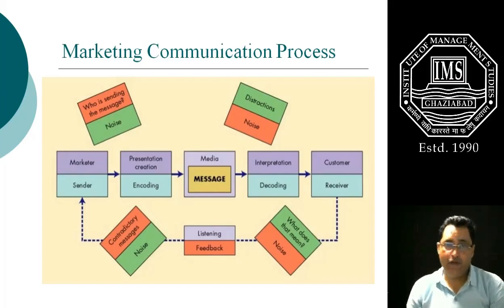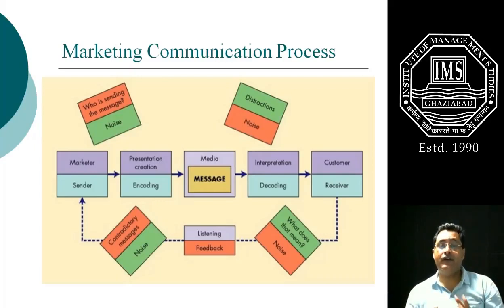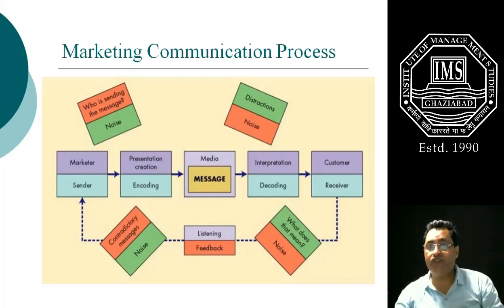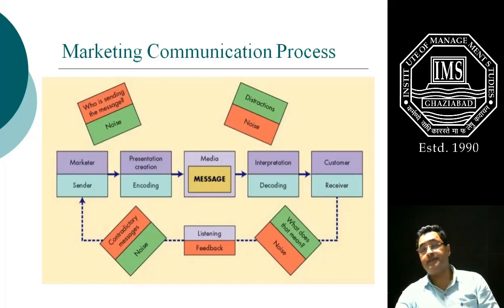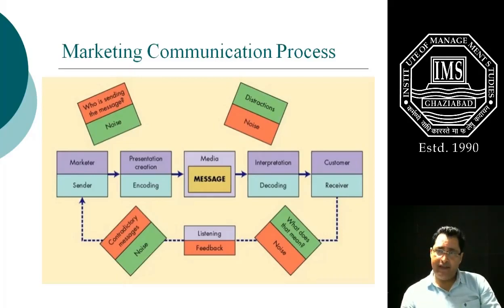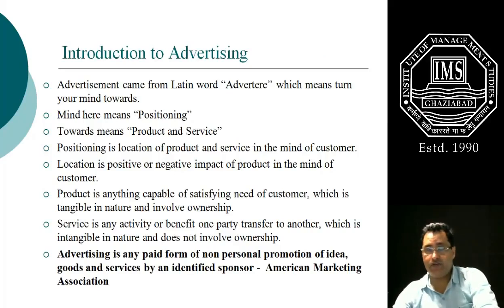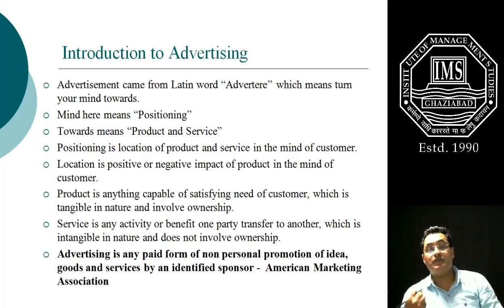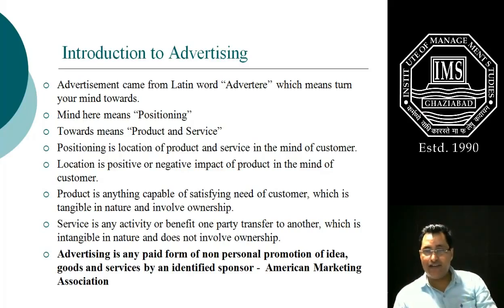Advertising Management- Market Communication Process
Advertising Management
Market Communication Process